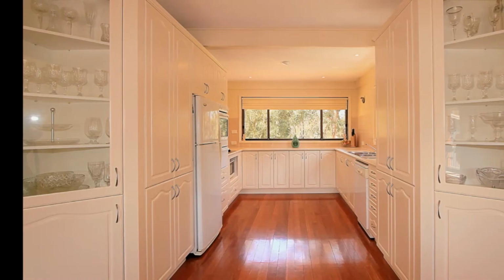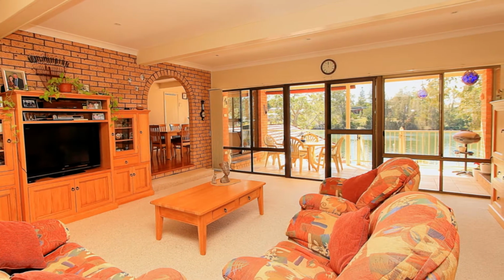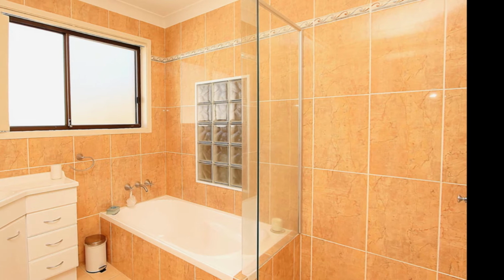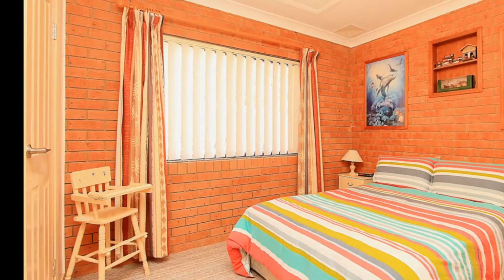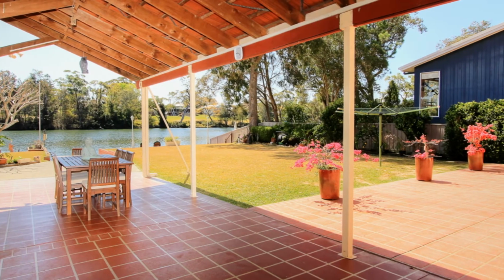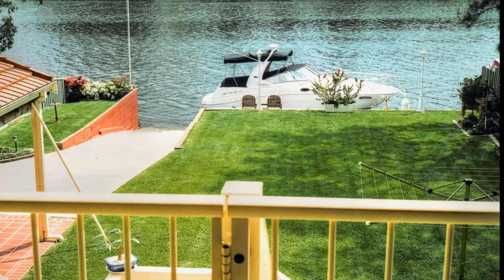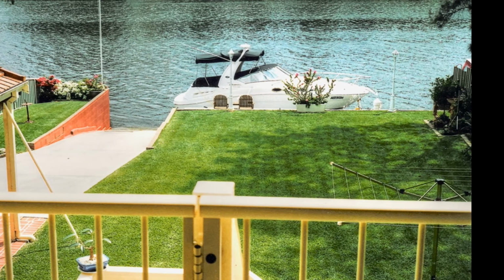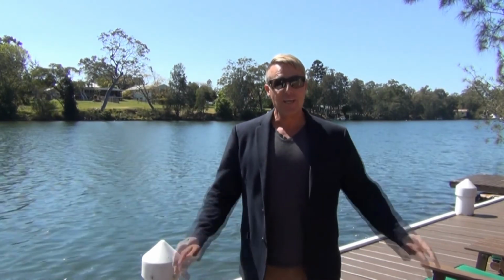Dotcom Property Sales 104 Baker Street Dora Creek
Property presentation